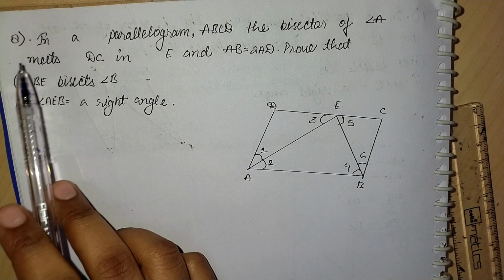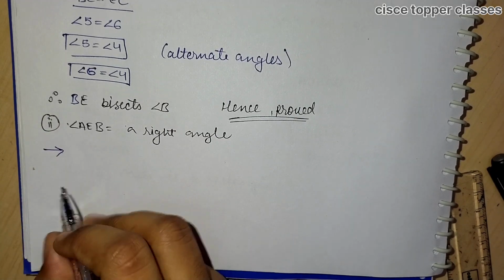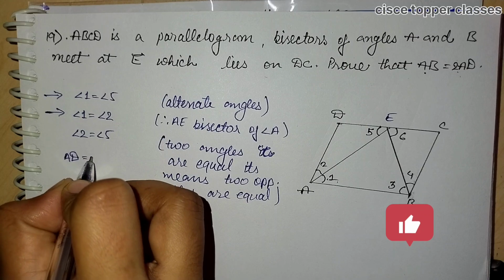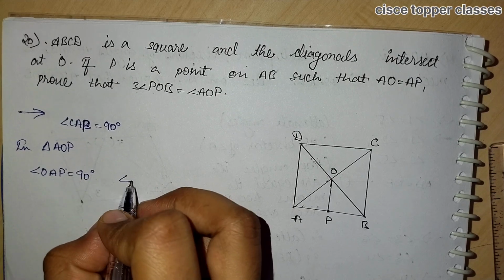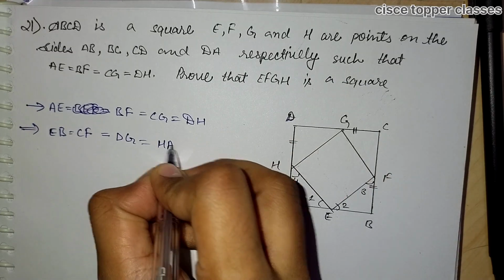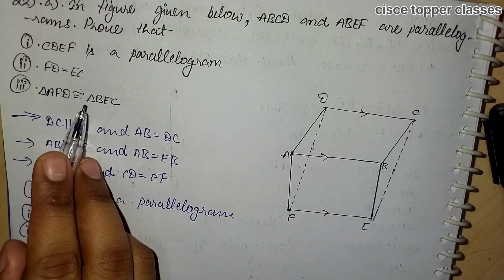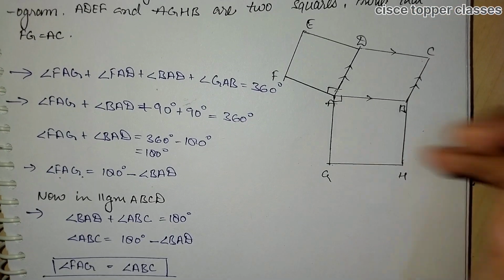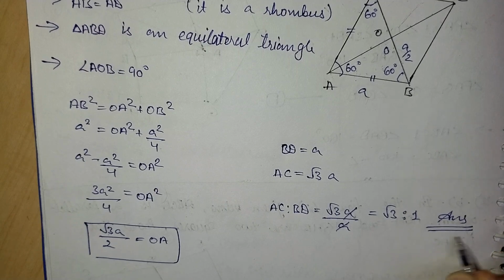Class-9 M.L.aggarwal chapter-13.1 Rectilinear figures| Ex-13.1 q.no - 18 to 23(part-3)full solution